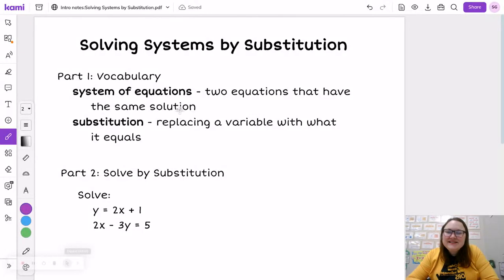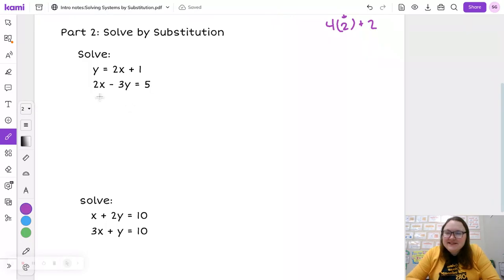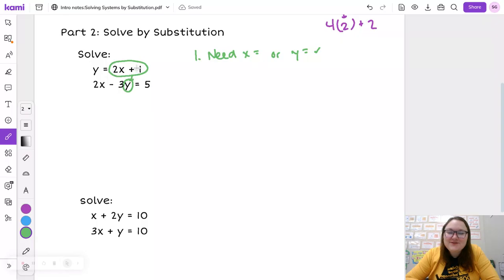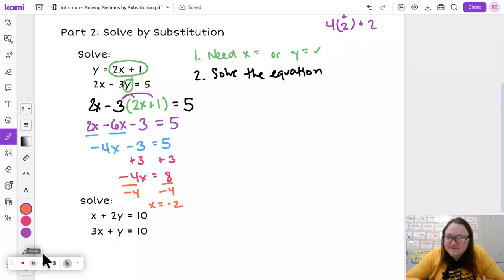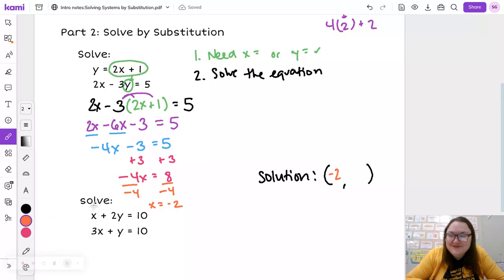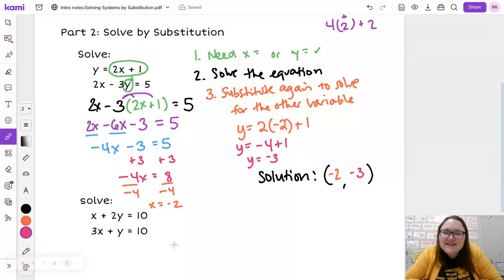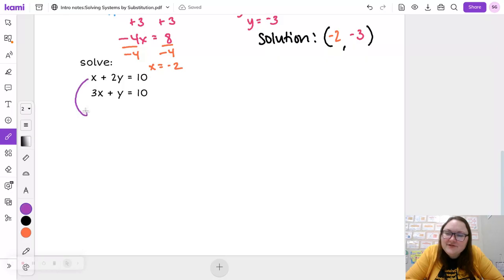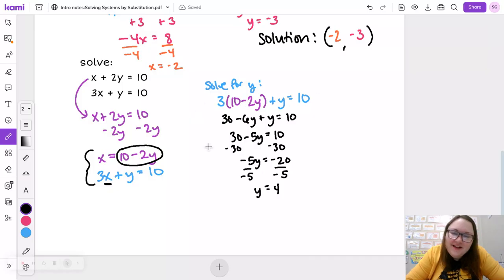Introduction Video: Solving Systems by Substitution